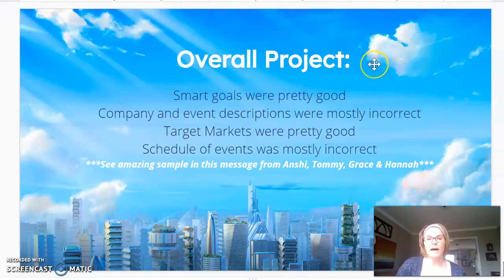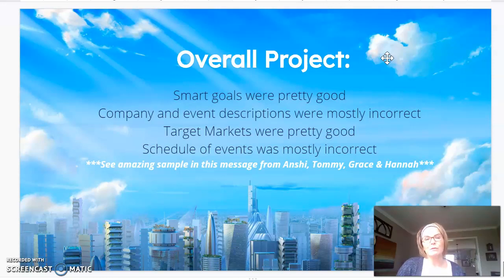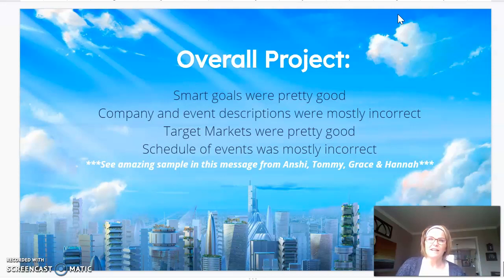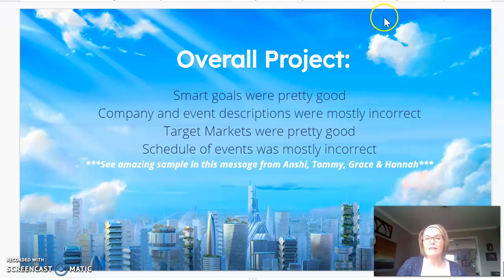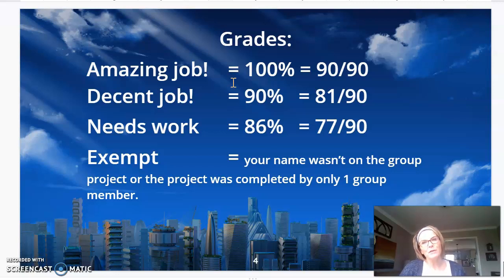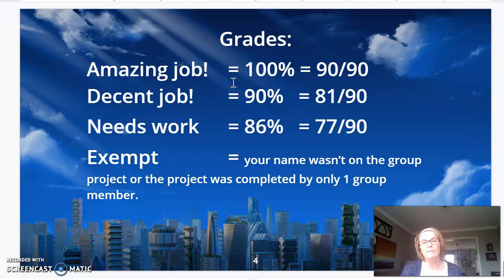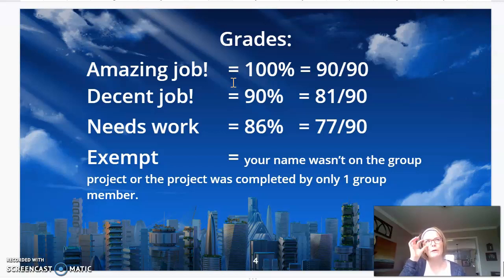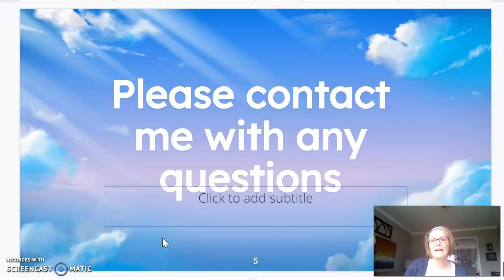MKT Neverland feedback